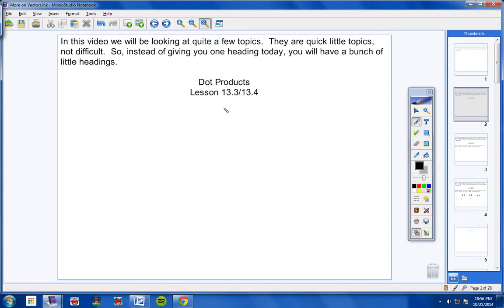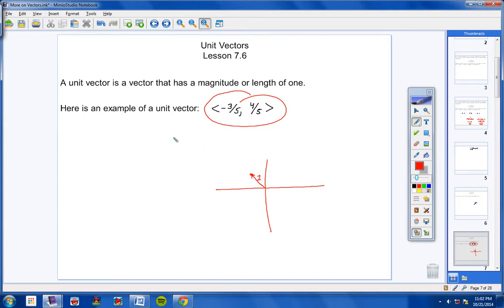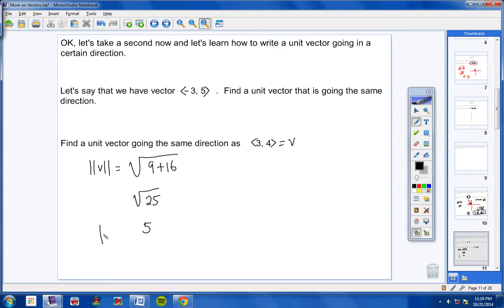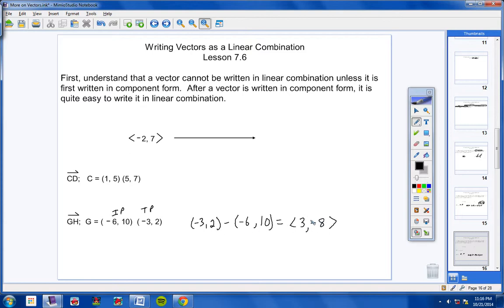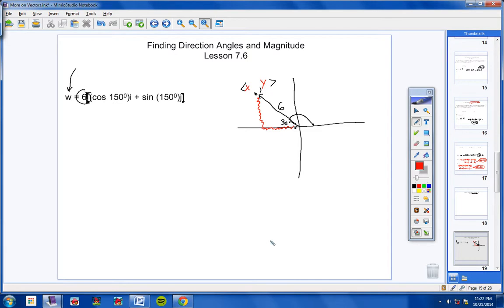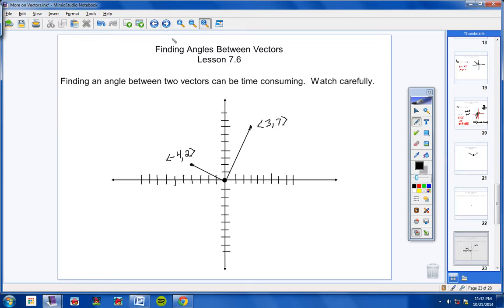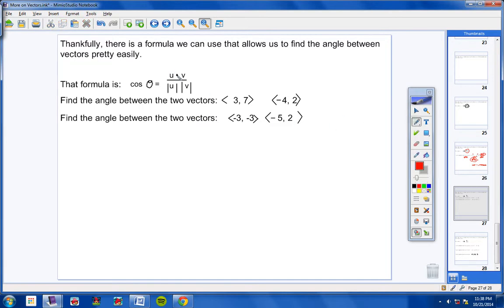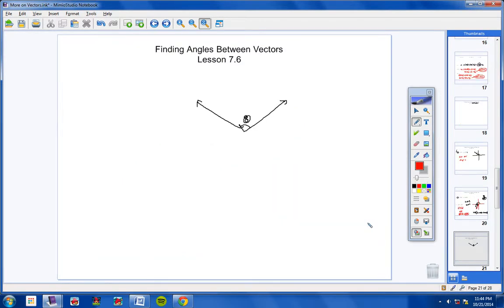More on Vectors